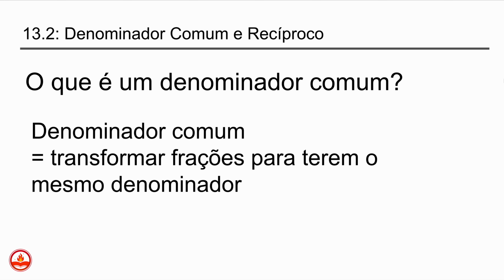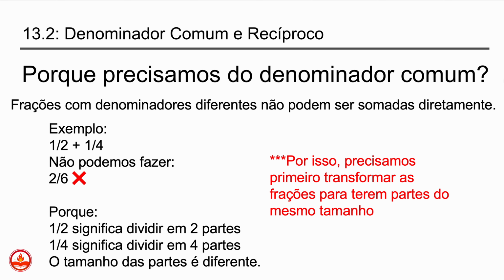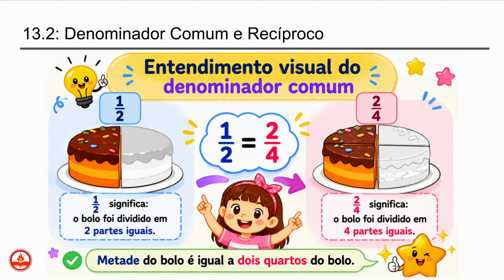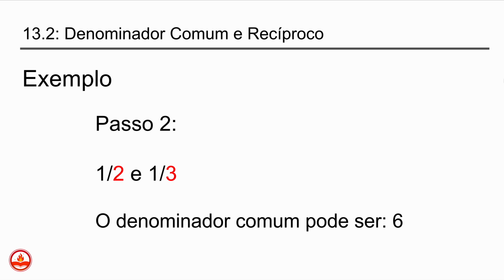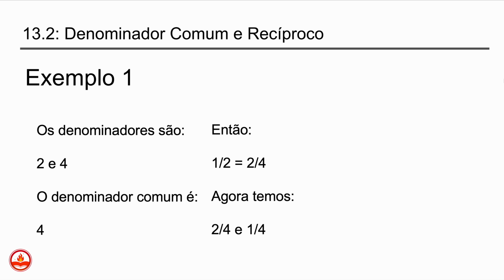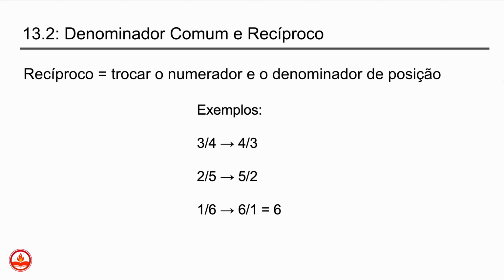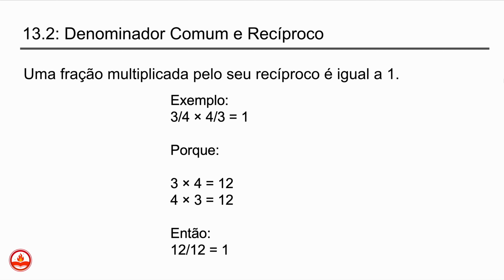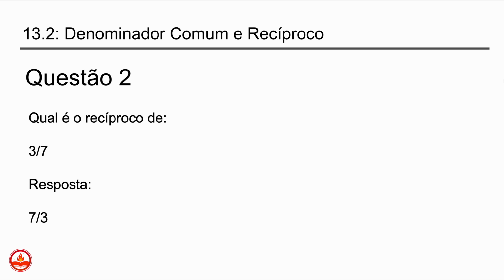Matemática 13.2: Encontrar denominadores comuns e recíprocos de frações